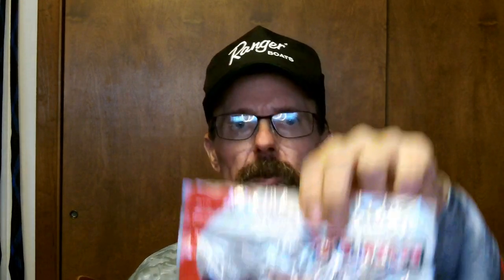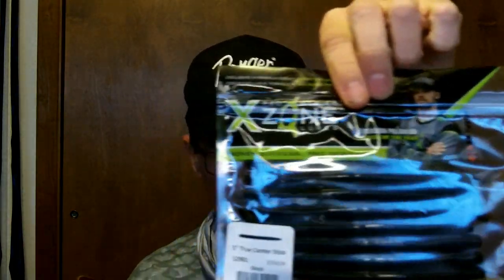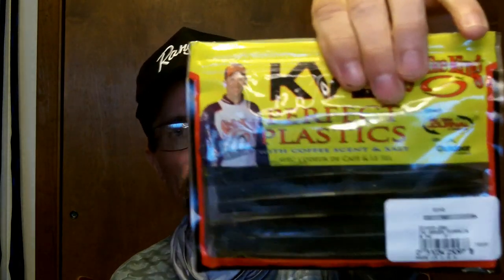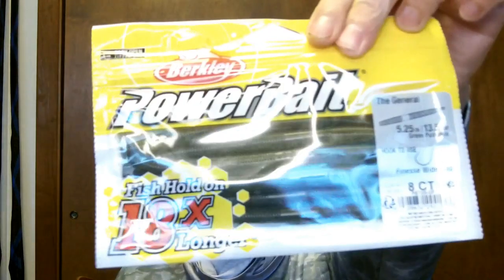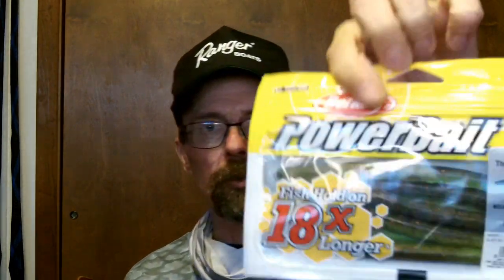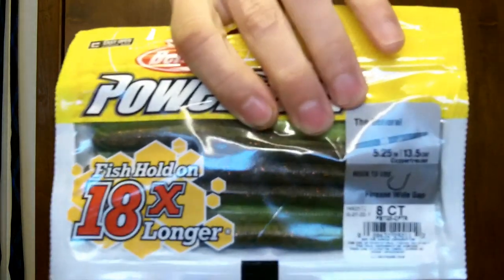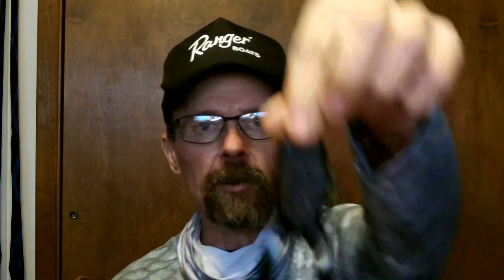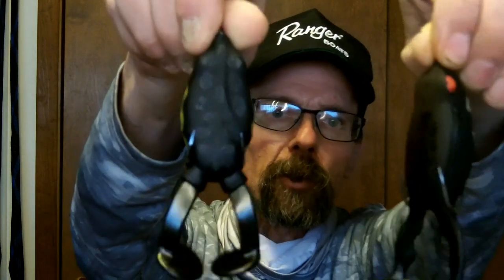Tackle Warehouse Unboxing (Pre) Black Friday Sale! November 2023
Tackle Warehouse Pre-Black Friday Sale!
Just a small order to get the ball rolling, for the Holidays!
Not like i need a lot! lol
Tell me what you think? Check out the sales until the end of the year!
Let me know if your still catching them, and what on?
Stay safe and tight lines!